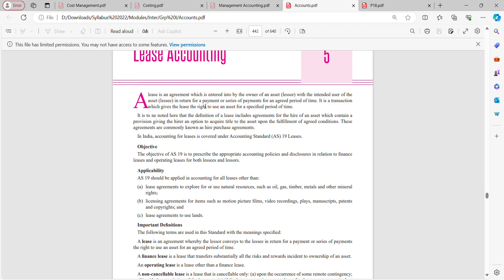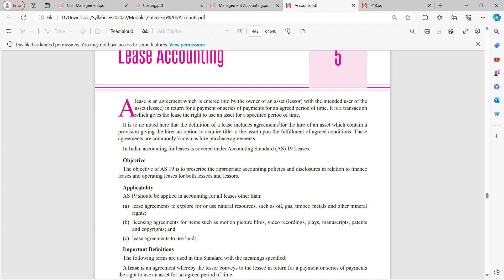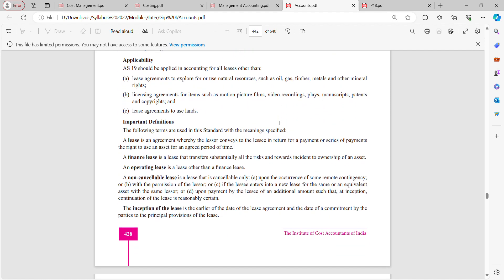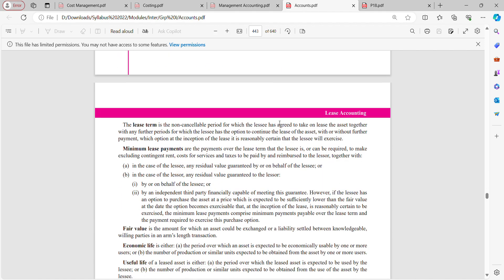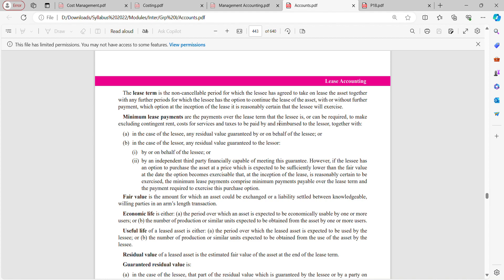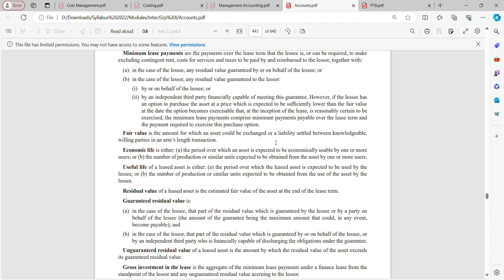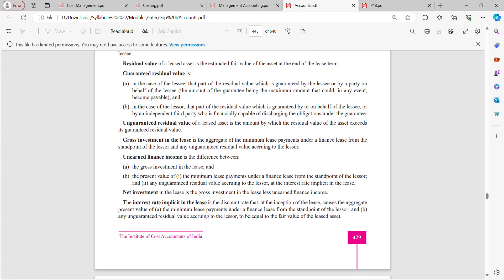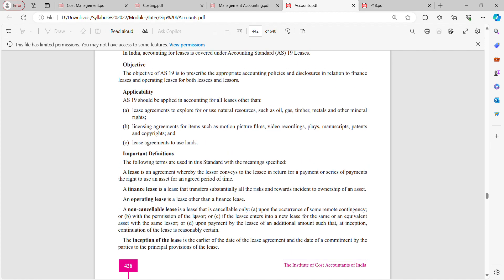#36 CMA Inter Financial Accounting || Syllabus 2022 || Module 5 Lease Accounting - Part A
CMA Inter Financial Accounting Module 5 Lease Accounting Part A - Syllabus 2022